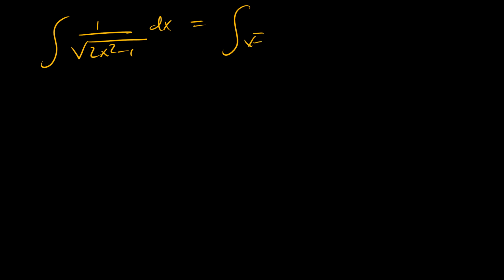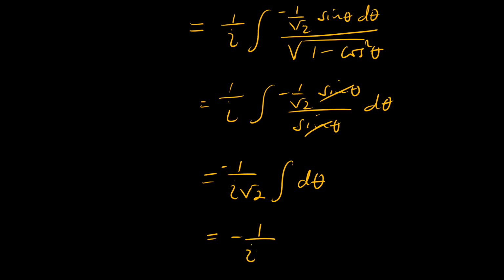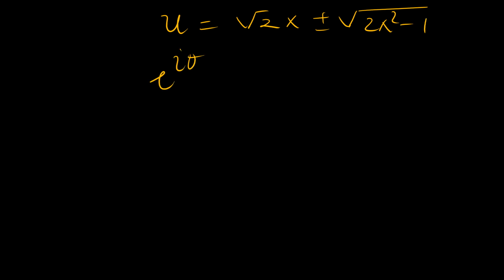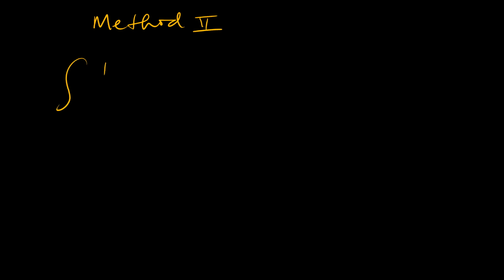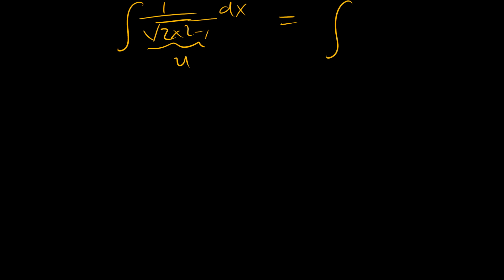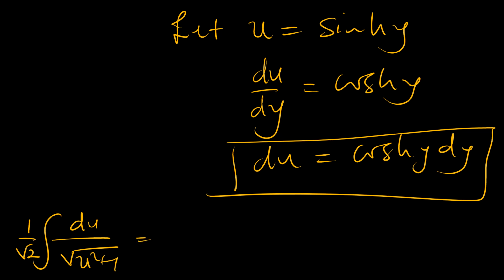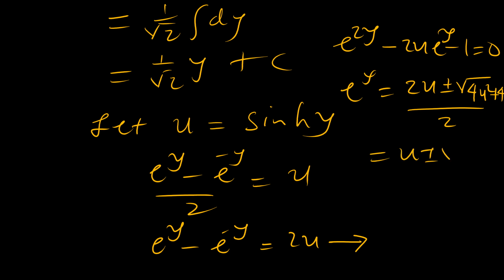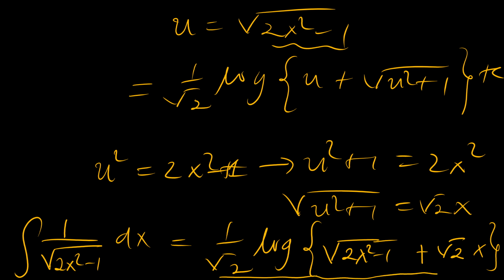MIT 2012 Integration Bee Qualifyng Exams, Problem 18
We solve the 18th problem of the MIT Integration Bee Qualifying Exams. We hope you enjoy following along our version of the solution.